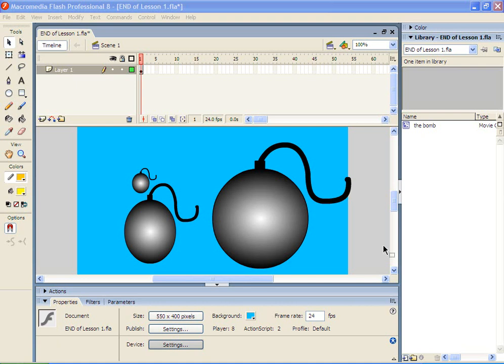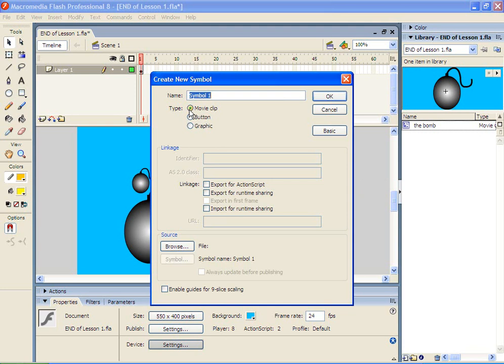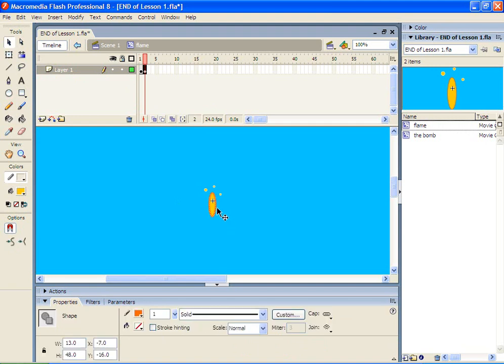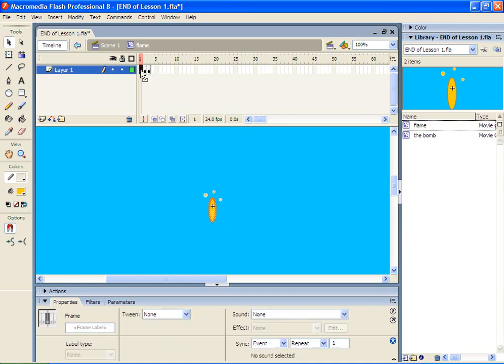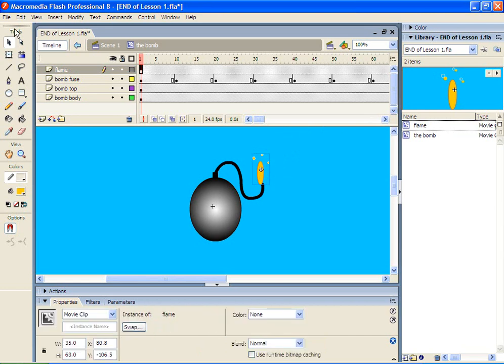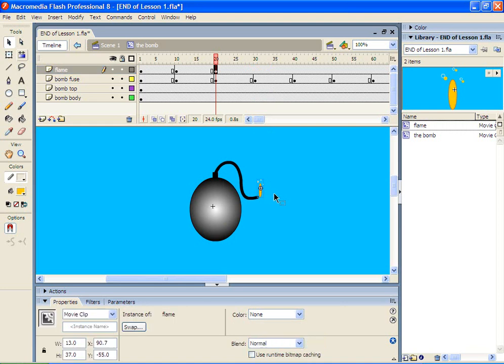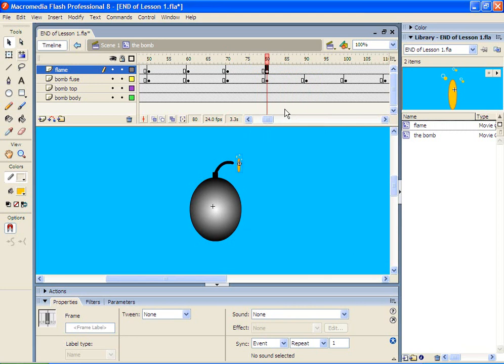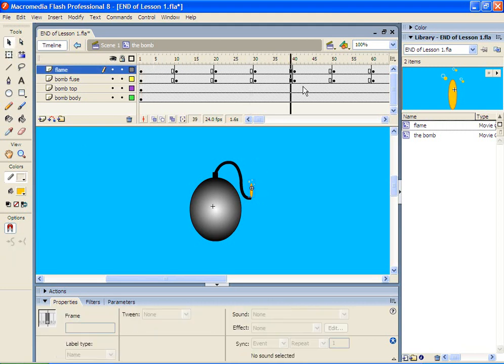Bomb Game Lesson 5